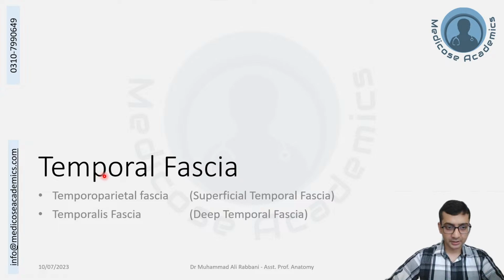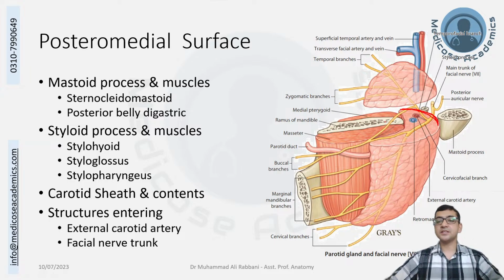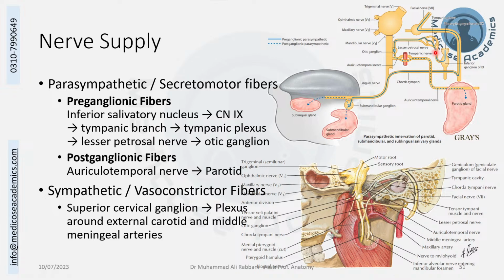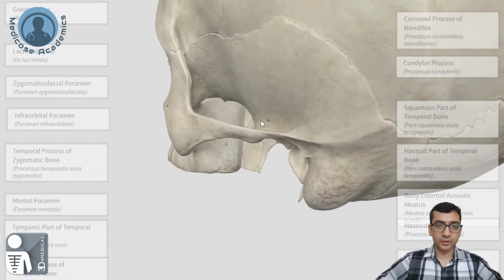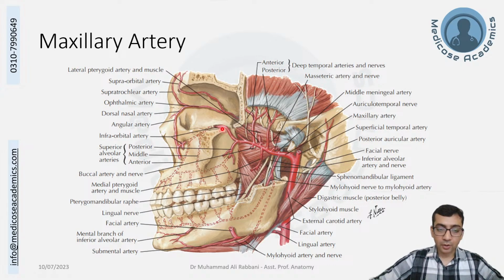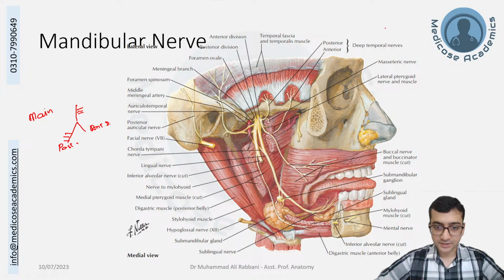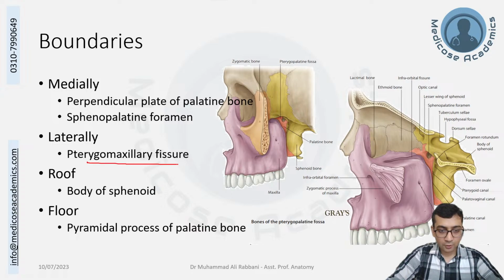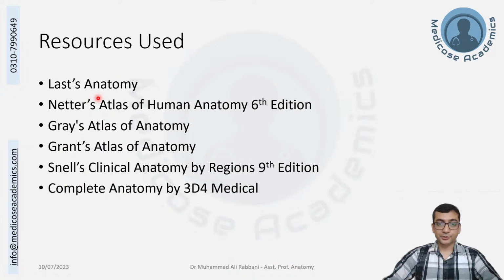Parotid Region, Temporal Fossa, Infratemporal Fossa, and Pterygopalatine fossa.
Live Streamed Lectures for the series on Gross Anatomy of Head and Neck.
Today we'll go into the detail of Parotid Region, Temporal Fossa, Infratemporal Fossa and Pterygopalatine fossa. For each of these regions we'll be discussing the related muscles, arteries, veins, nerves, and lymphatics.

Focus will be kept on the key concepts.
Teaching session will be conducted using 3D model (Complete Anatomy by 3D4 Medical) and pictures from Netter's Atlas of Anatomy, Gray's Atlas of Anatomy, Grant's Anatomy Atlas, Snell's Anatomy by Regions, and Last's Anatomy.

00:00:00 - Intro & overview
00:01:46 - Temporal Fascia (Superficial & Deep)
00:09:18 - Parotid Gland & Region
00:40:00 - Temporal Fossa
00:49:20 - Infratemporal Fossa
01:32:58 - Pterygopalatine Fossa

About Presenter